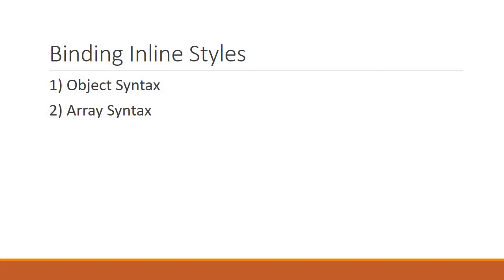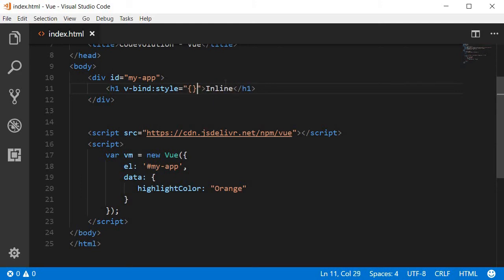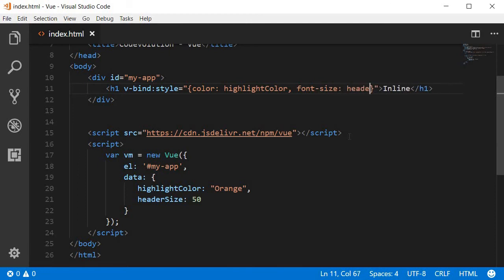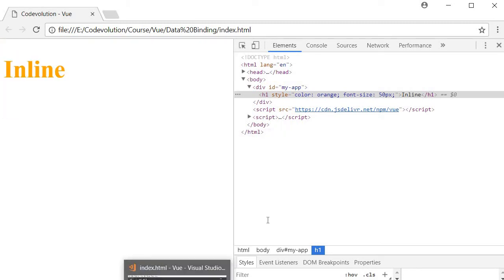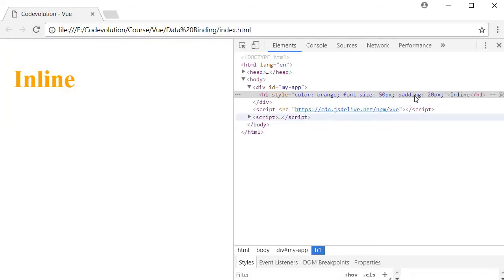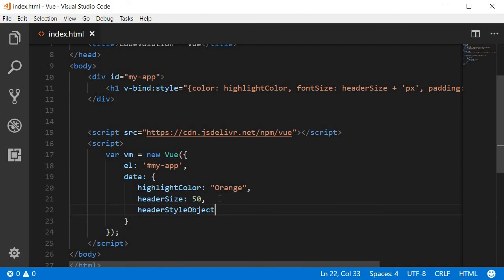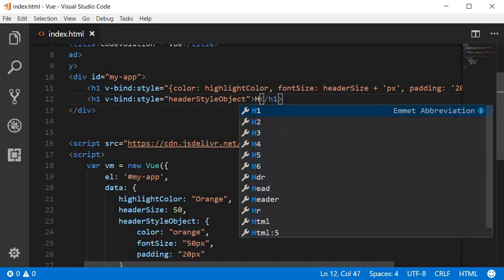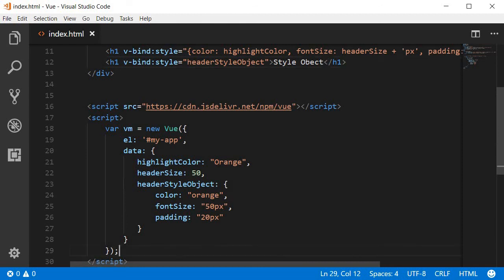Vue js 2 Tutorial - 9 - Binding Inline Styles with Object Syntax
Binding Styles in Vue.js with Object Syntax

Vue js | Vue js 2 | Vue js 2 Tutorial | Vue js 2 Tutorial for Beginners